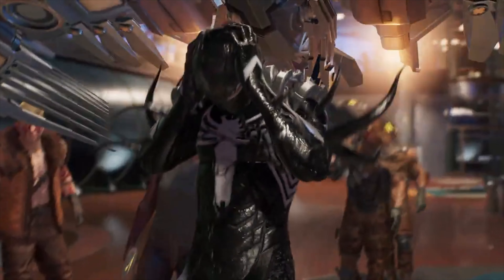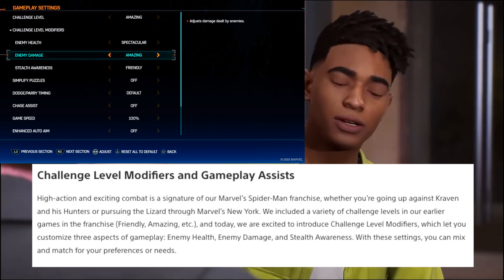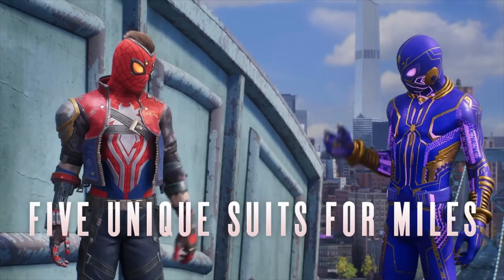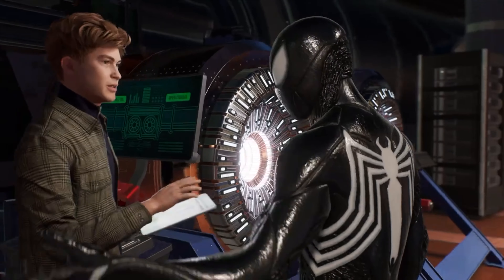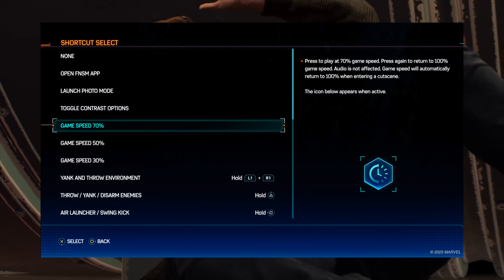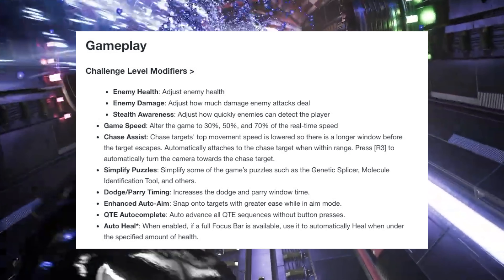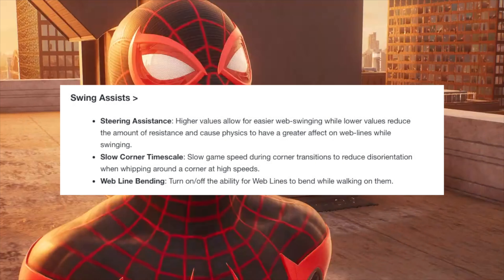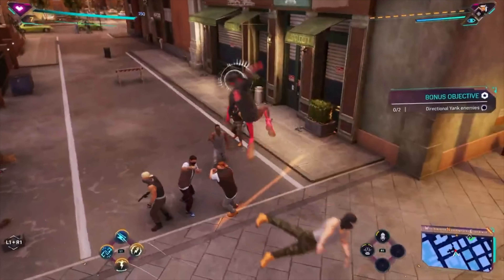NEW Marvel's Spider-Man 2 Accessibility FEATURES | Physics Based Web Swinging!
Finally, we have the option to toggle physics based web swinging on or off and MUCH MORE!

Credit to Mesh Mushi on Twitter for this beautiful thumbnail. @mesh1278

Thwip First will keep you up to date on the newest Spider-Man news, theories, updates and MORE! When were not talking about the web head here on the channel, we will be doing gameplay livesteams of Marvel's Spider-Man on the PS5!